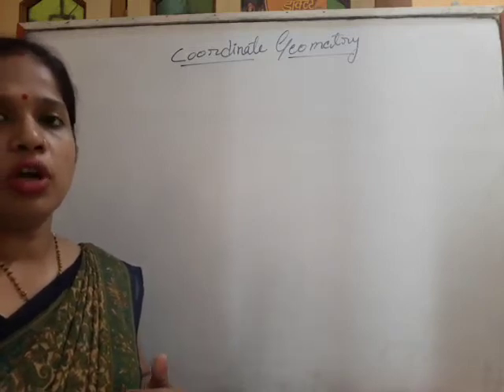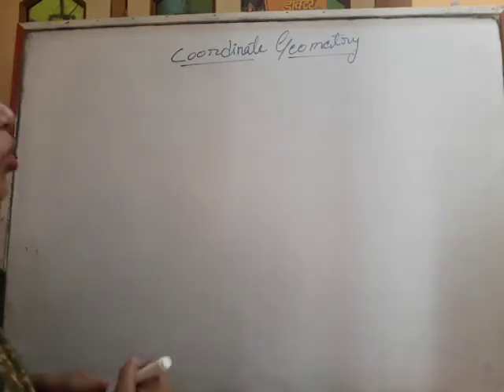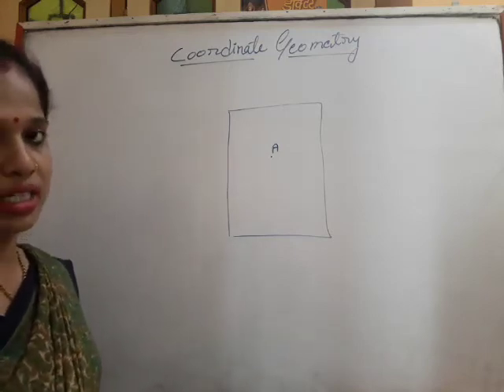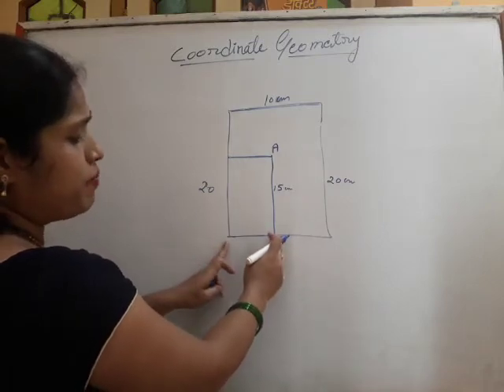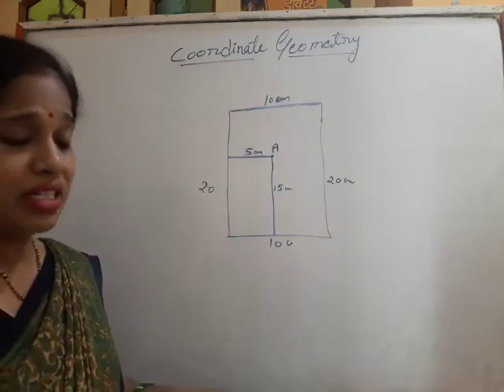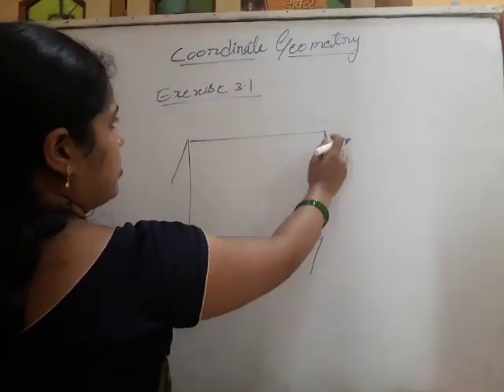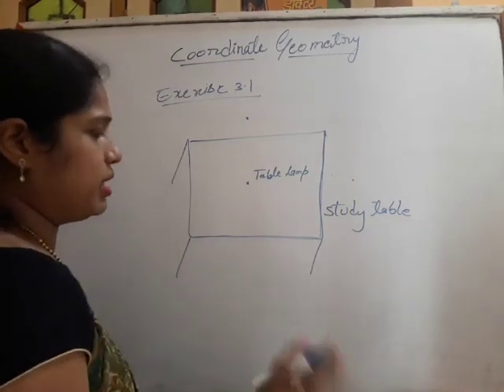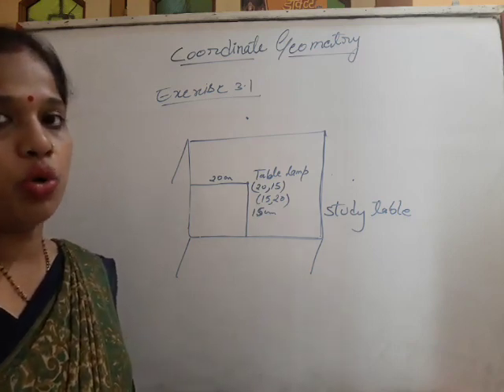Class 9th mathematics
Introduction of coordinate geometry